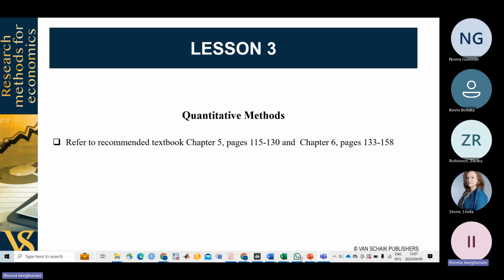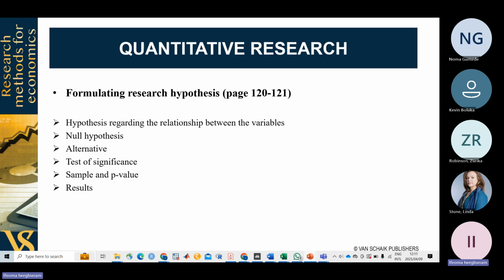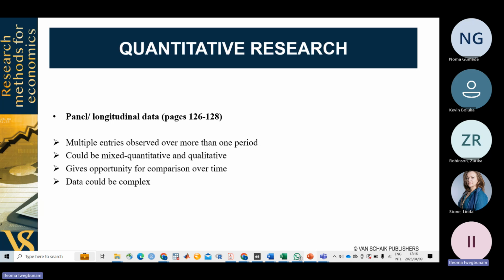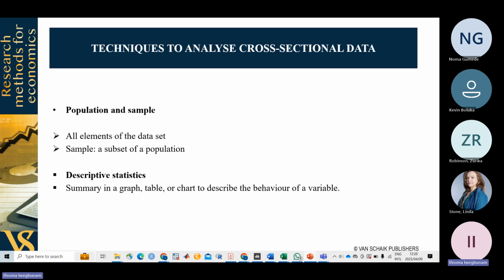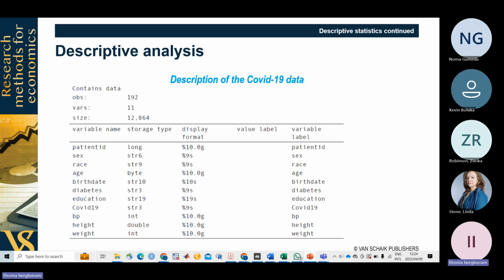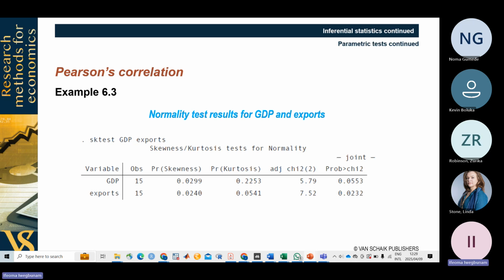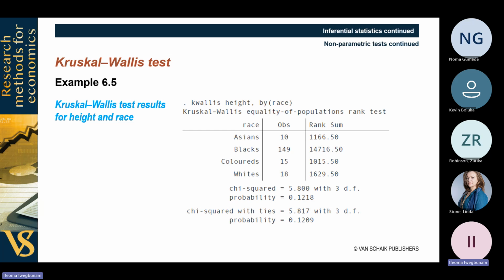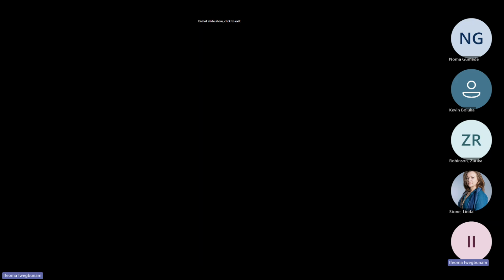Lesson 3: Quantitative Methods